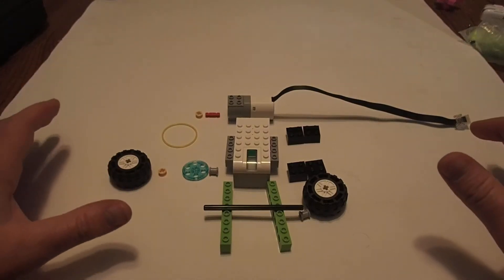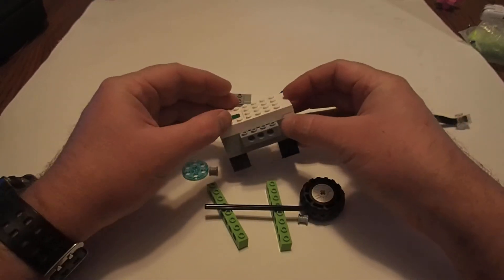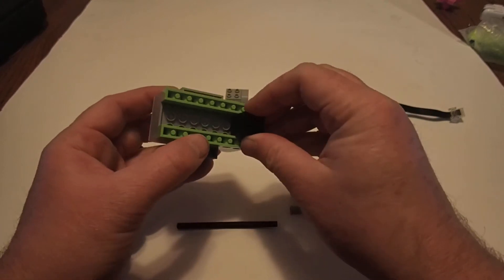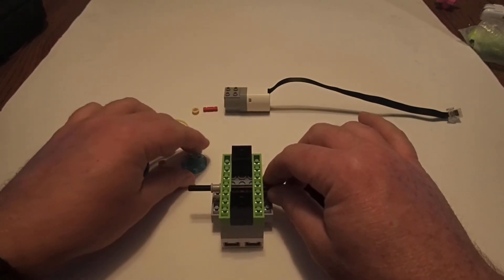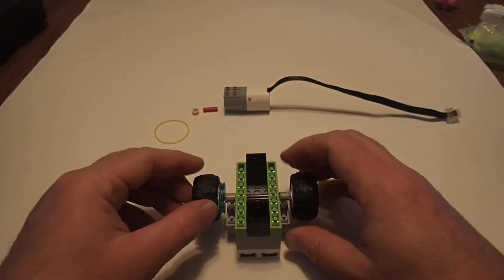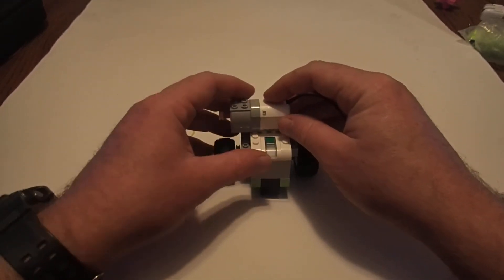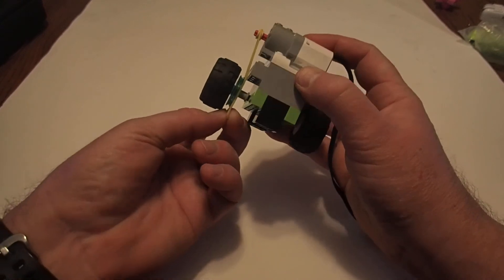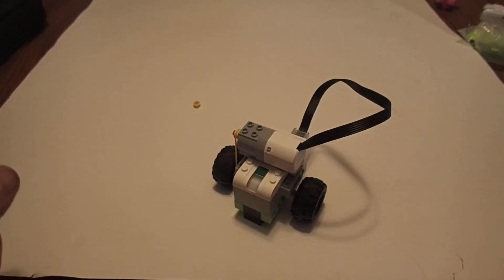PA290273-Rory the Rover Assembly